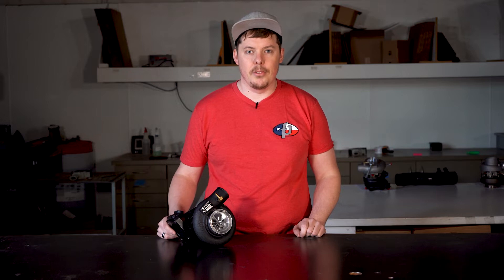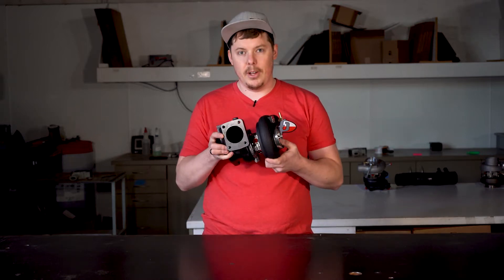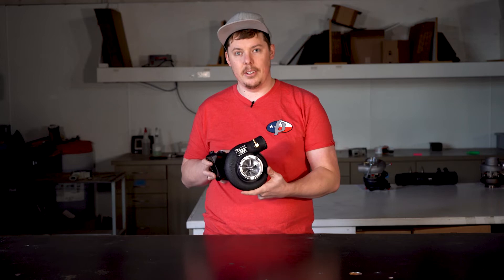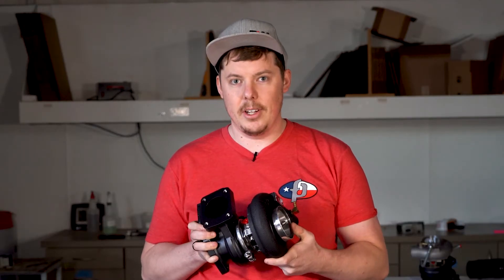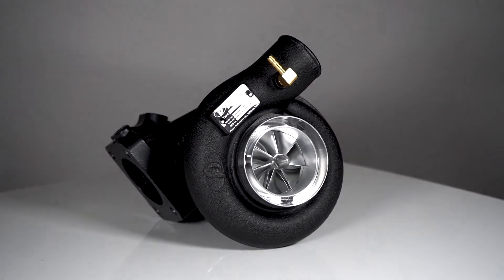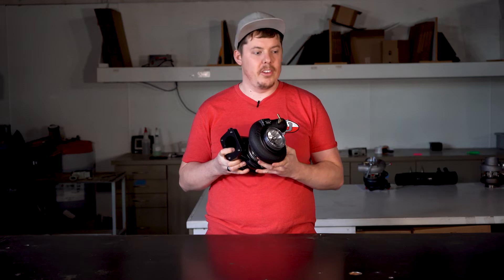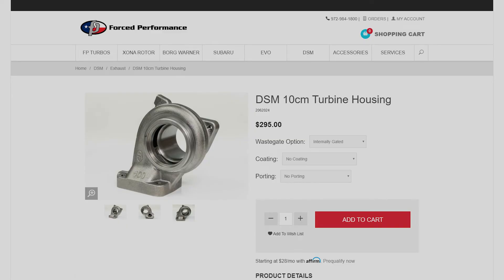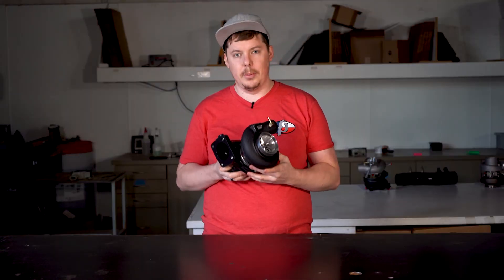DSM Ball Bearing Black Turbo On Sale Now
After about a million people asking for this, we're excited to offer a DSM Black with a Xona Rotor Ball Bearing center section. And the best part is, it's still a bolt on turbo. This comes with our new 10cm turbine housing to get the absolute most out of this turbo without running into killer back pressure issues.